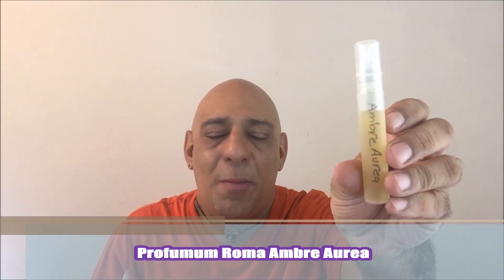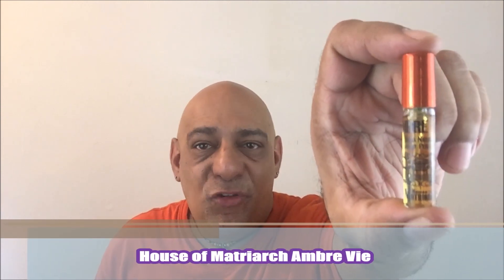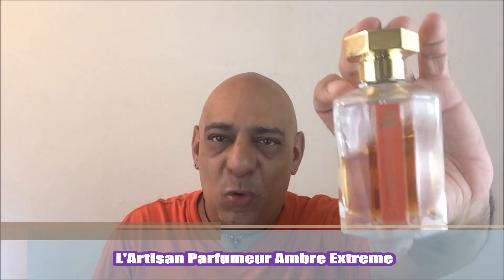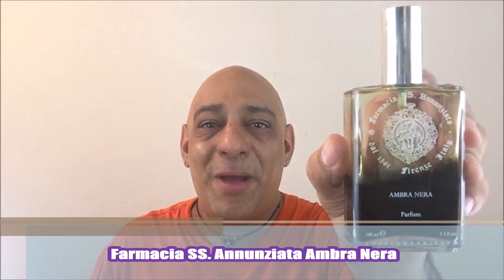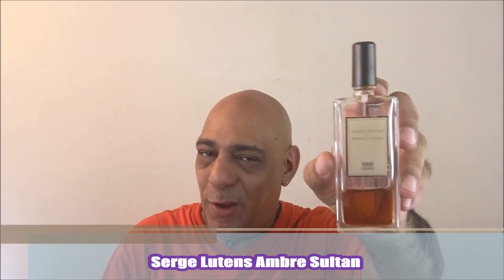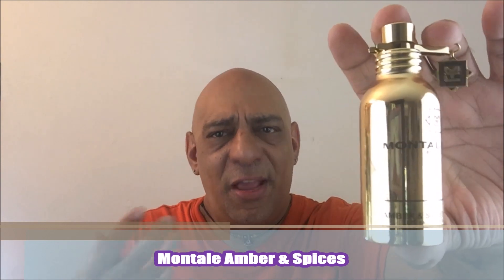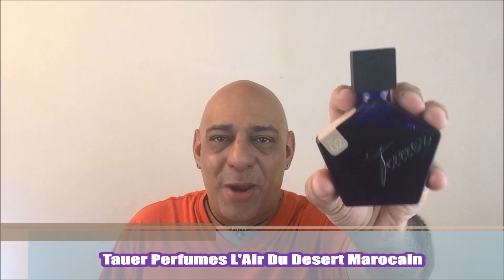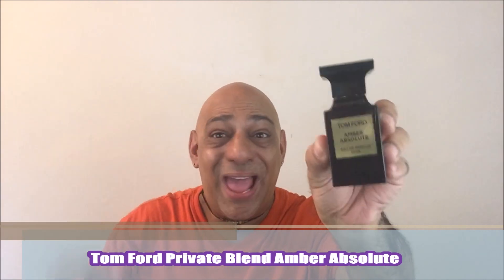My TOP Amber Fragrances + 10 Sample DRAW Courtesy of Luckyscent (CLOSED)